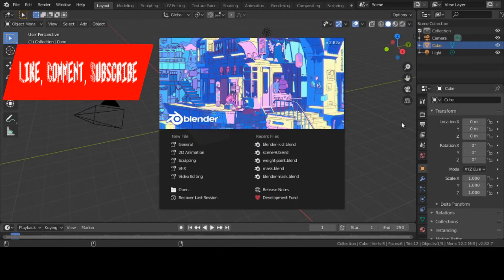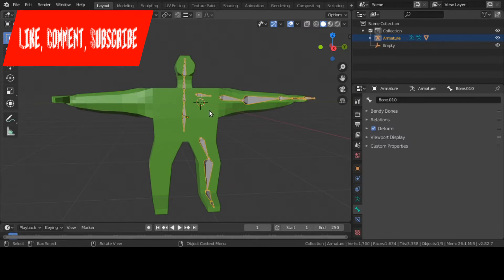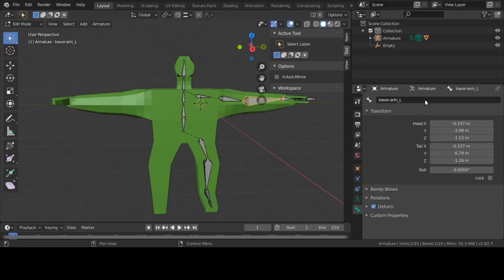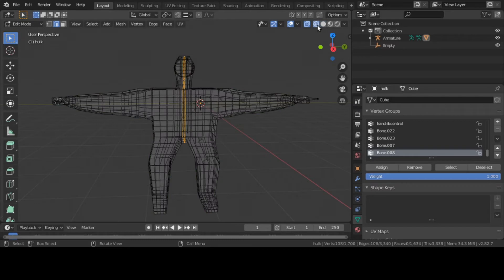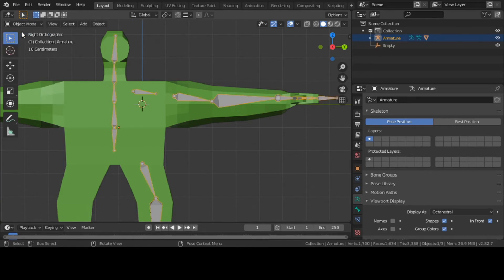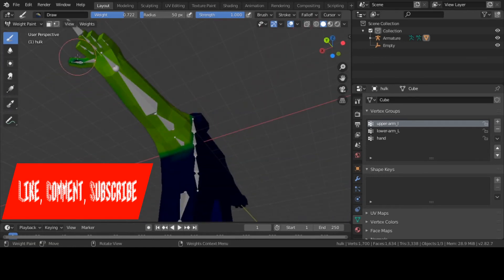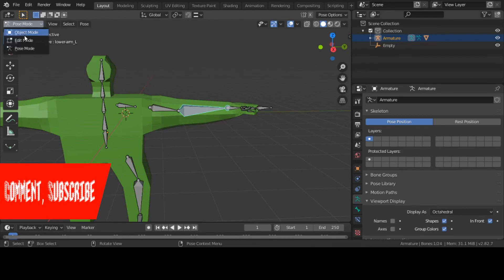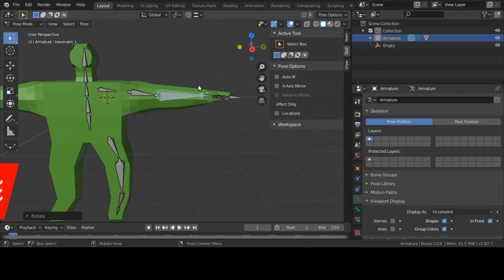Blender Rigging Parent Empty Groups: Baltimore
The “empty” is a single coordinate point with no additional geometry. Because an empty has no volume and surface, it cannot be rendered. Still it can be used as a handle for many purposes.